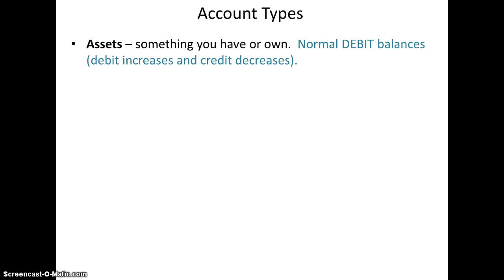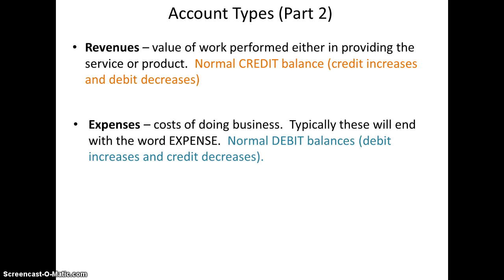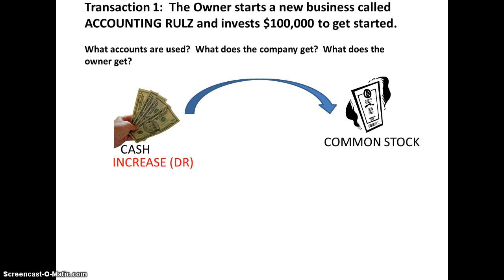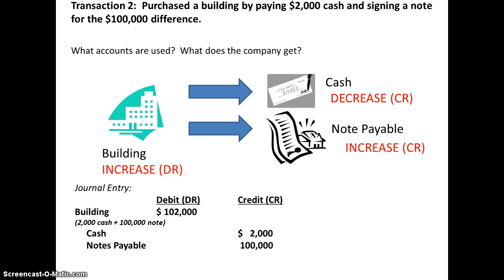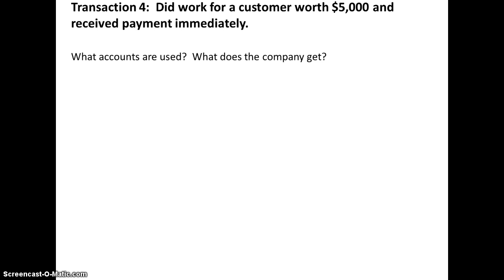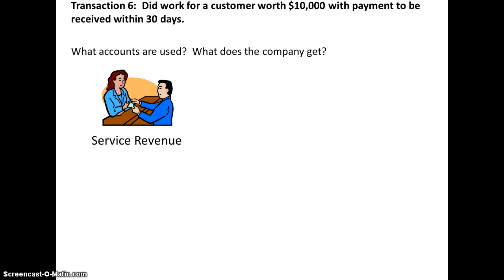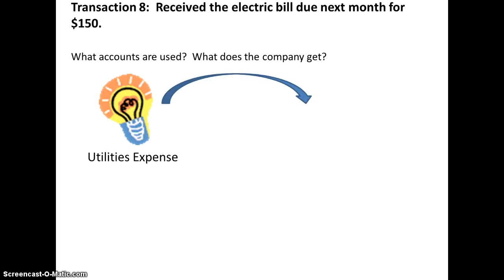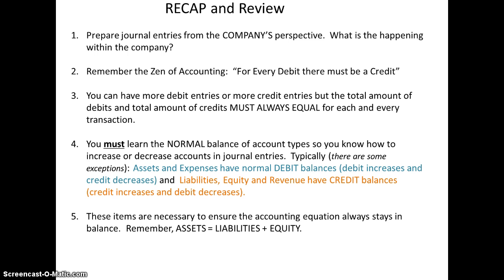Journal Entries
A review of journal entries.